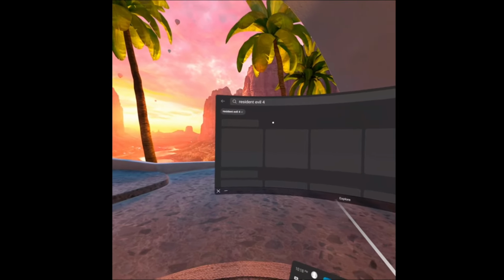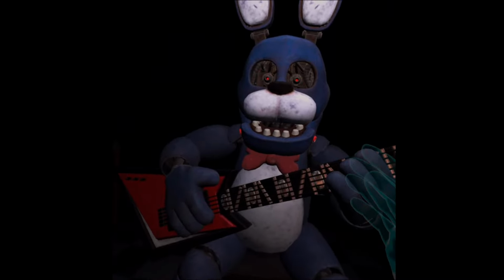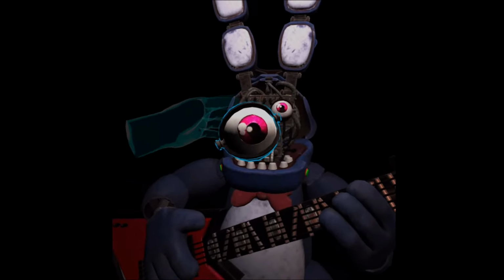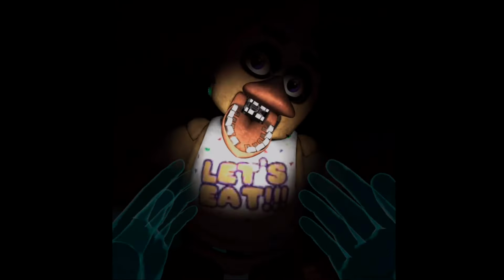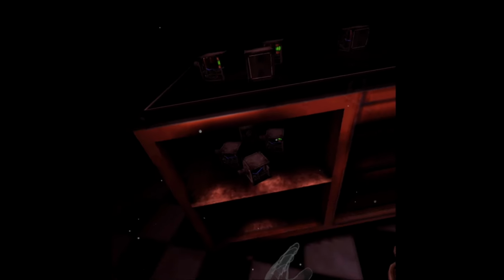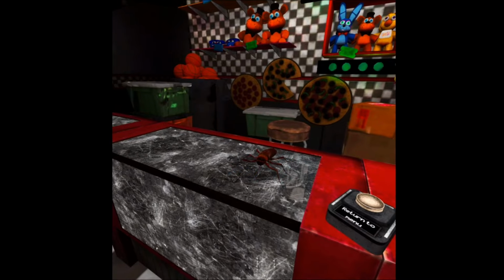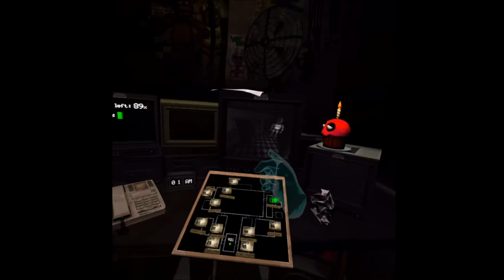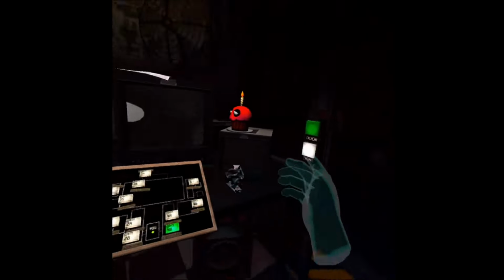WHY WOULD I WANNA REPAIR THE ANIMATRONICS!? LET EM BE BROKEN! | Fnaf VR ep. 10